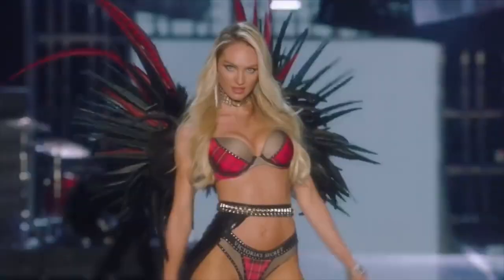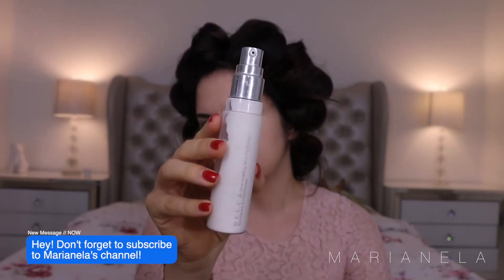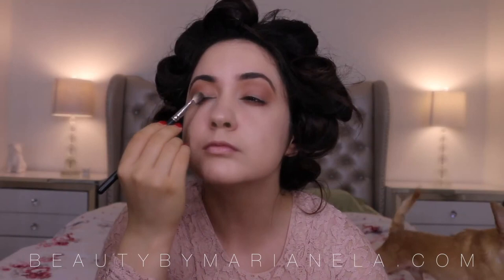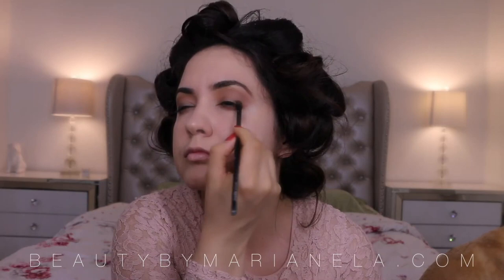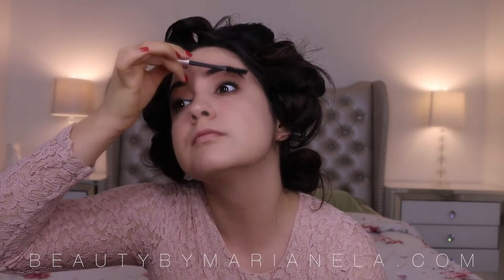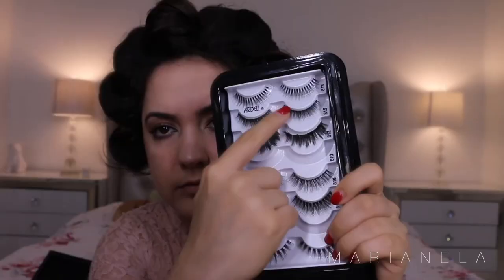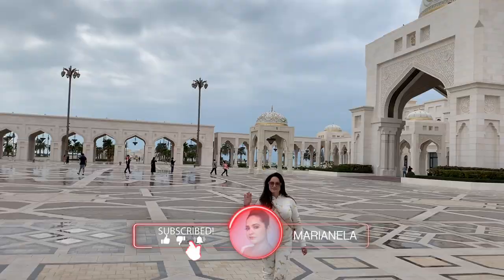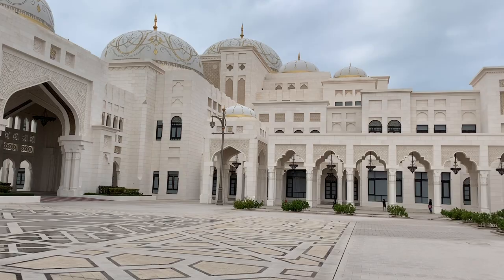Victorias Secret Bombshell Makeup Look For Beginners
Looking like your favorite angels has never been easier. Achieve the look with products you may even have at home.